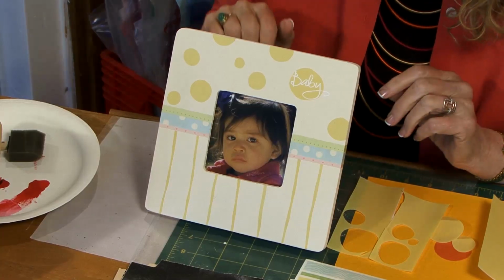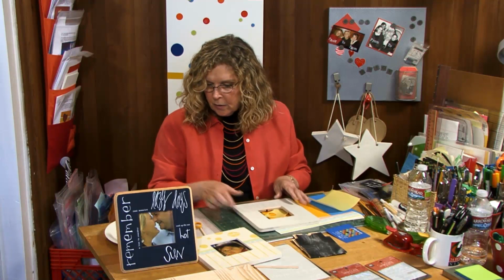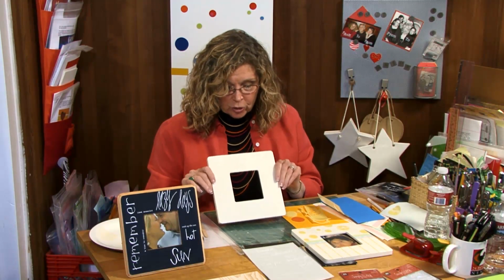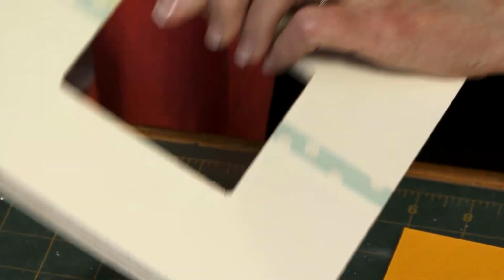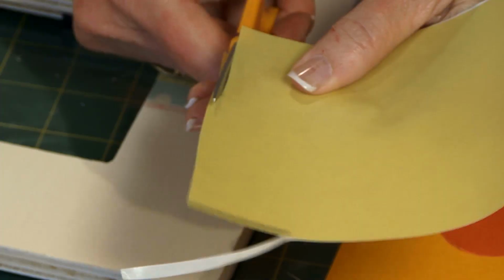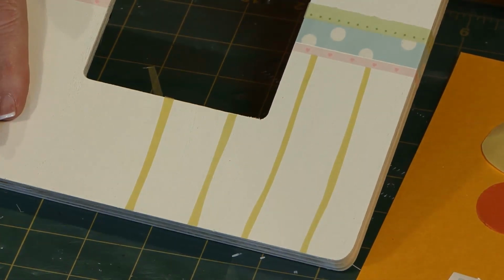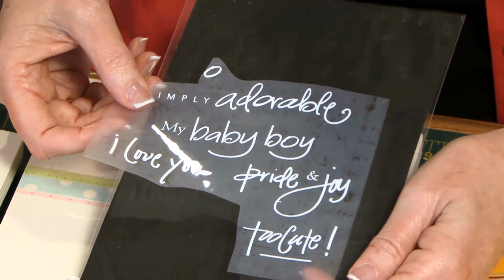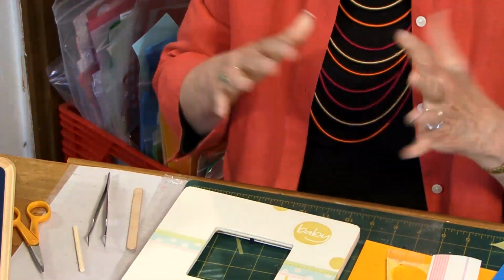Wooden Photo Frames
In a bit of a twist, this week we’re working with wood, but no hammers or saws are required. A WOODEN PICTURE FRAME is really just as easy to decorate as paper, it’s just likely to last longer.